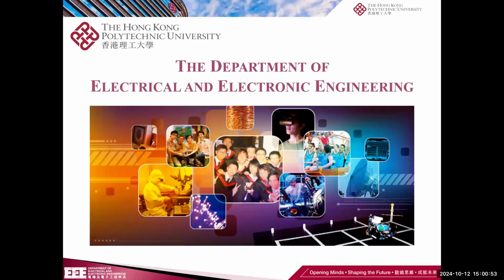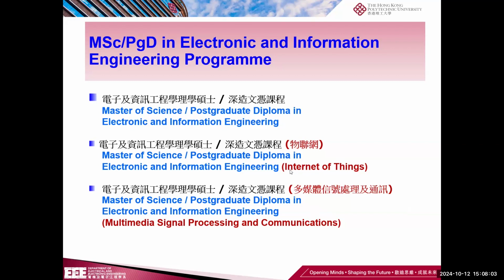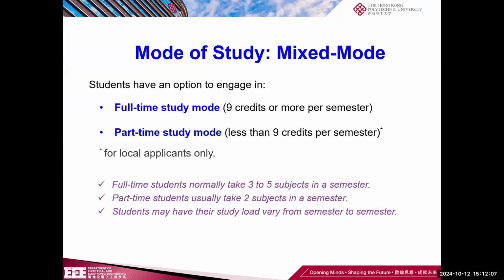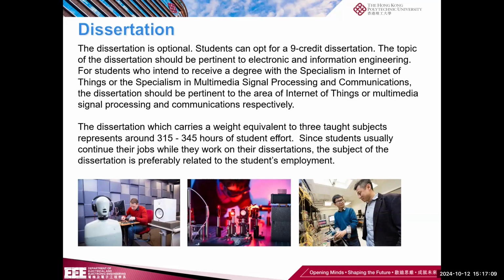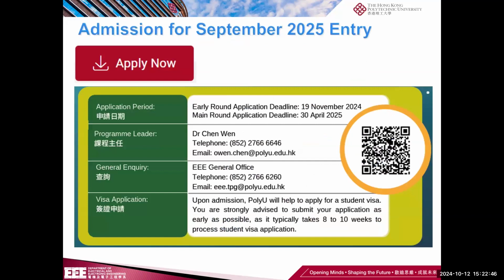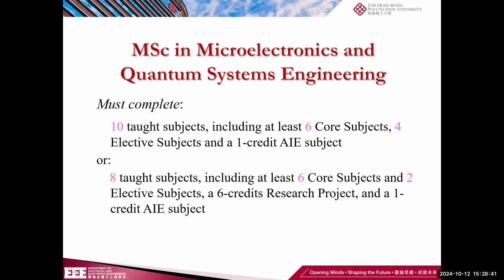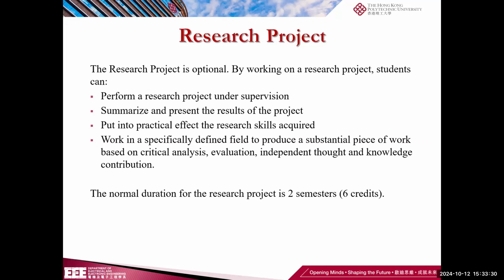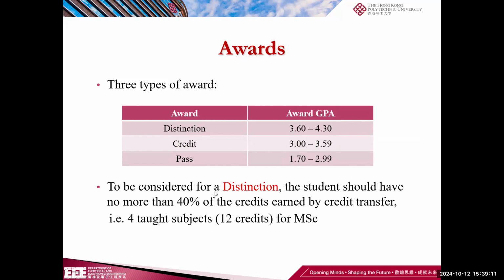MSc in Electronic and Information Engineering & MSc in Microelectronics and Quantum Systems Eng.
PolyU Info Day 2024 Info Seminar: MSc in Electronic and Information Engineering & MSc in Microelectronics and Quantum Systems Engineering